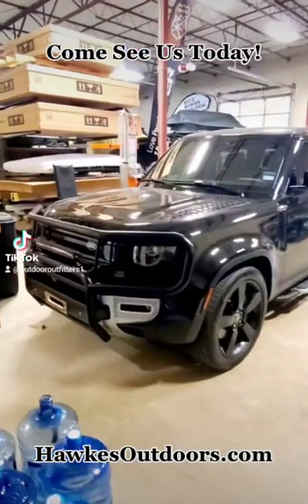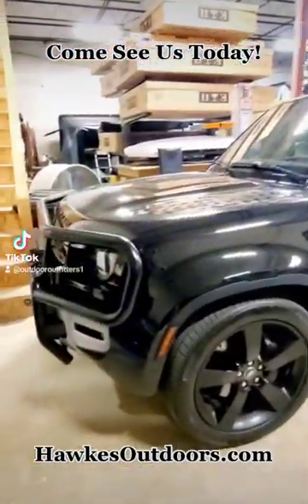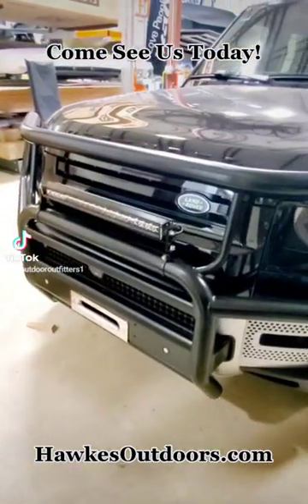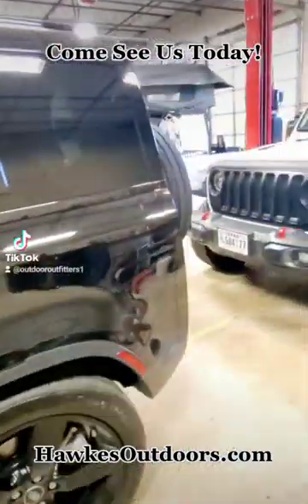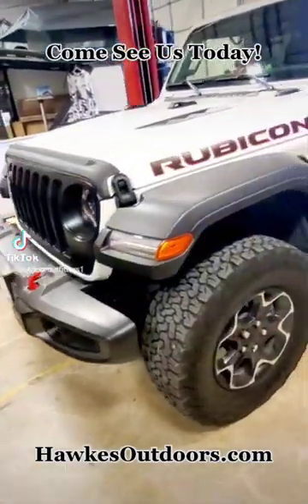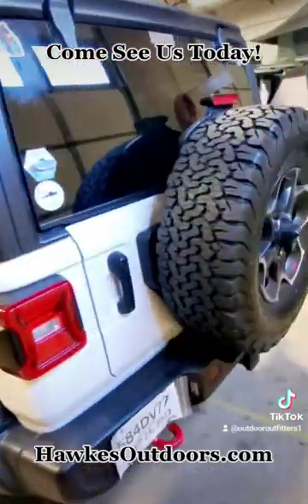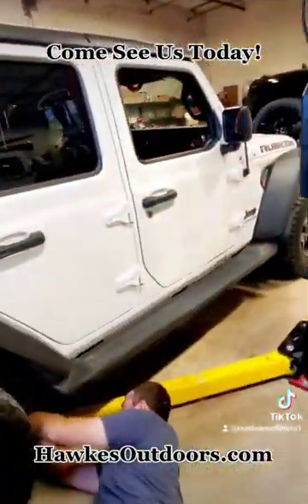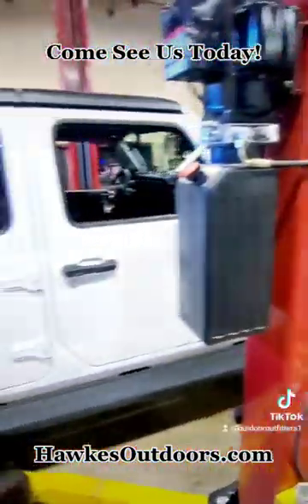Let us upfit your landrover or jeep today with a custom bumper or grill at Hawkes Outdoors